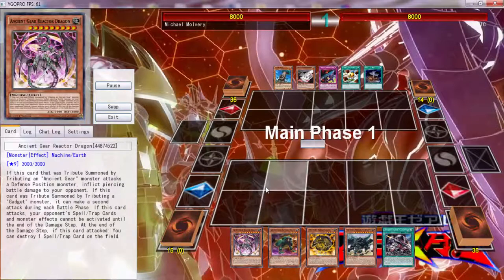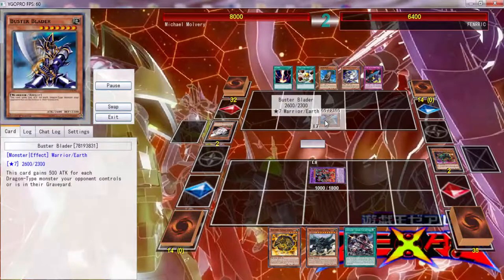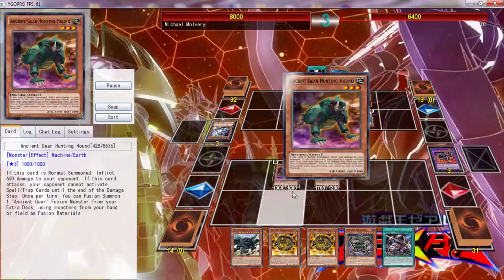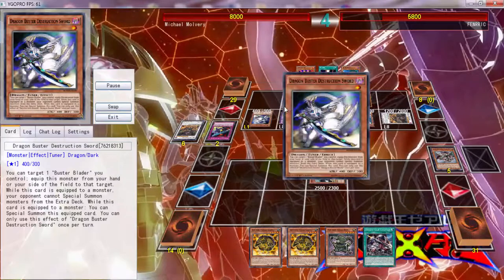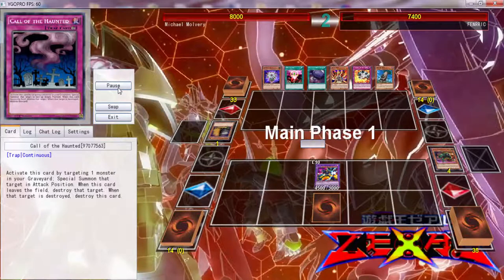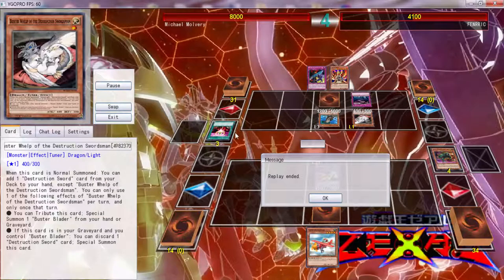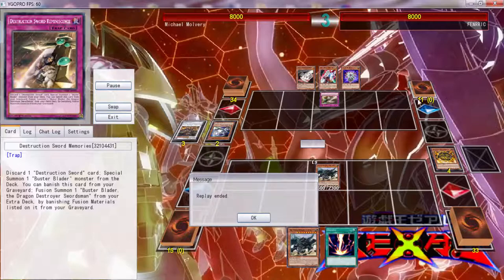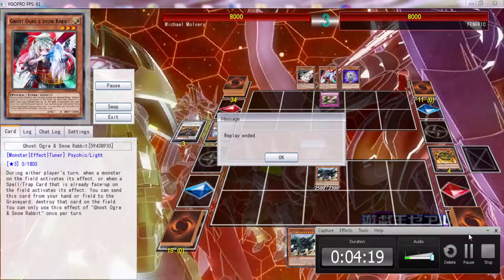Chaos Giant too good!!! Ancient Gear vs Buster Blader